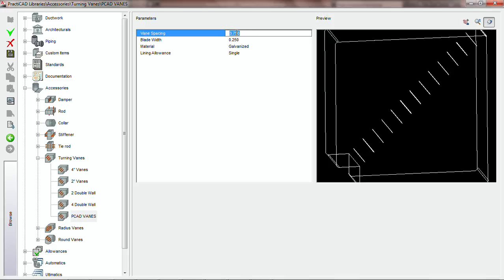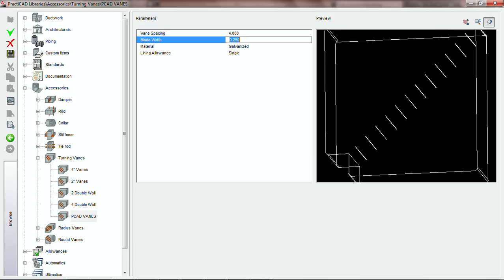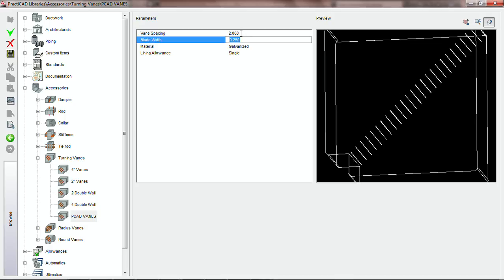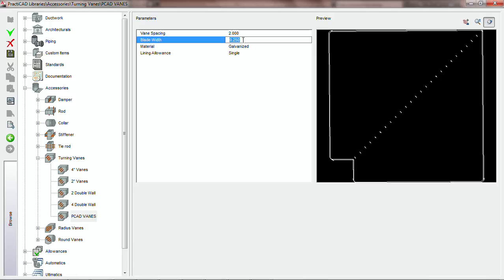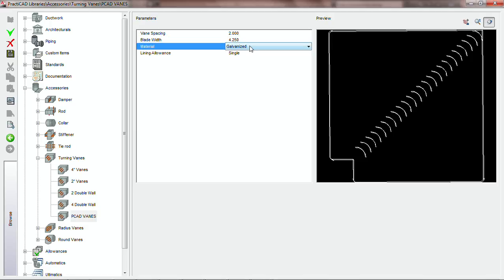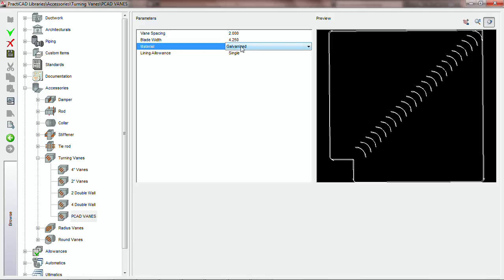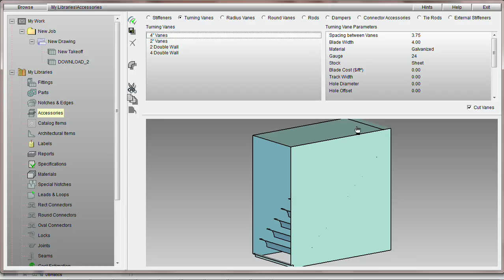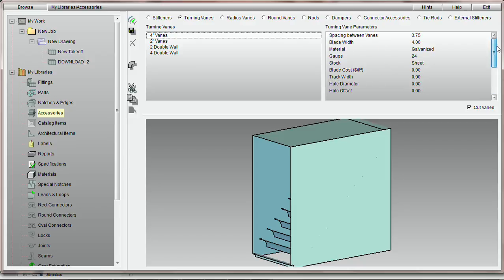04 036 How to Create a Turning Vane Parameters Full